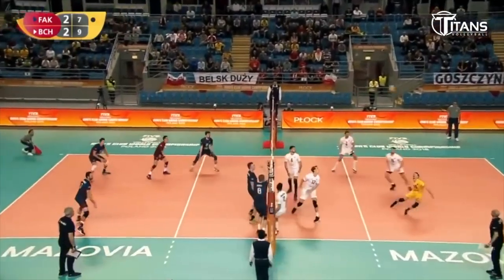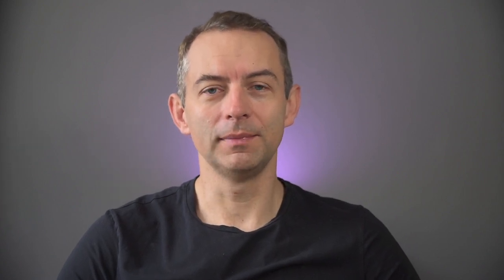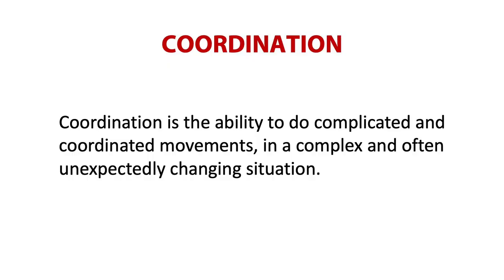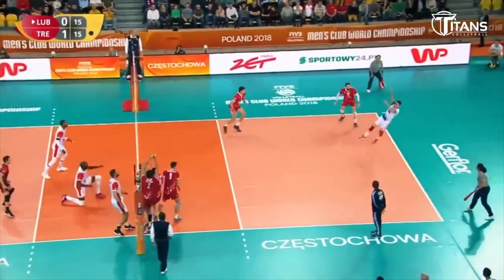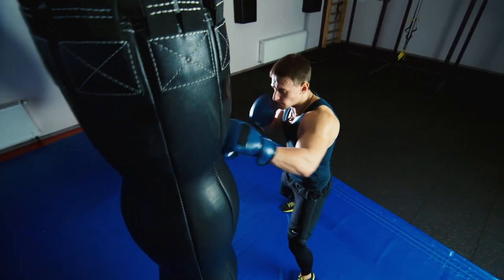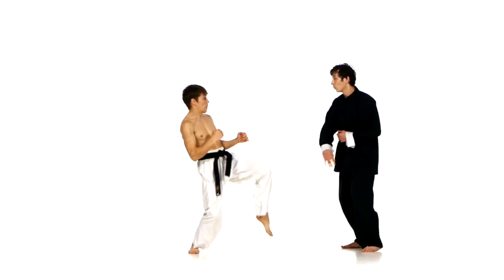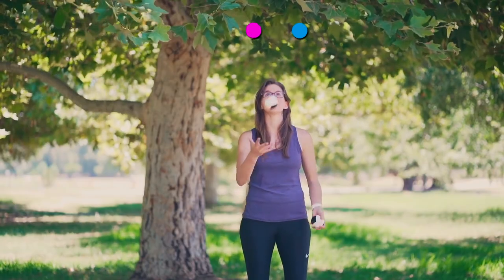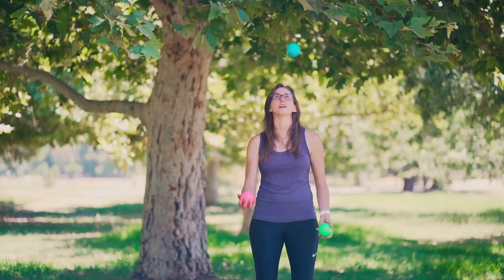3 Advice 👍 How to Improve Coordination in Volleyball ✅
In volleyball we need coordination, without good coordination we have no chance to get to the ball, play it where we want or attack the ball in a jump over the net. That's why I want to help you and I have for you three simple tips how to improve coordination between your eyes and hands.

00:00 How to improve coordination in volleyball
00:51 What is coordination?
01:38 Make sports
02:32 Play video games
03:08 Juggling

JIRI POPELKA